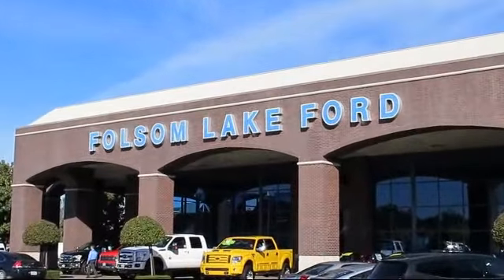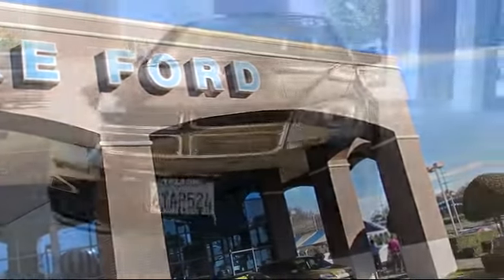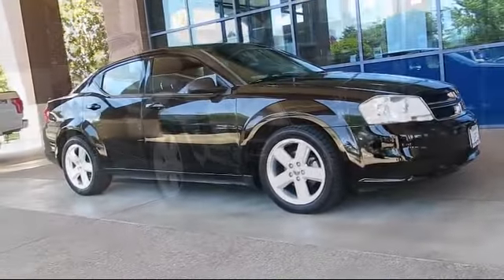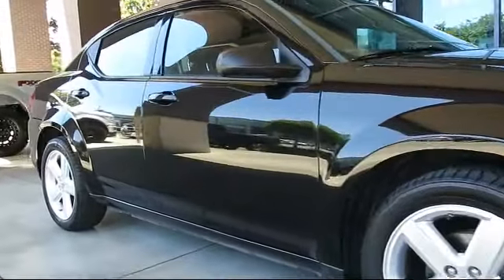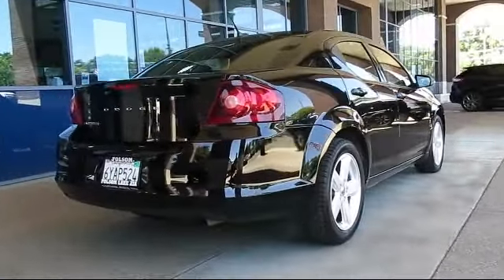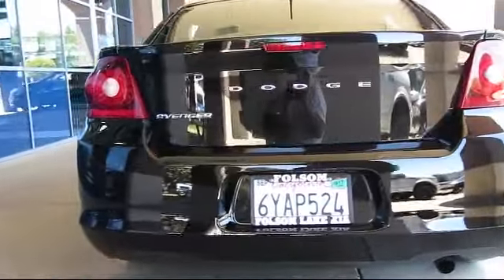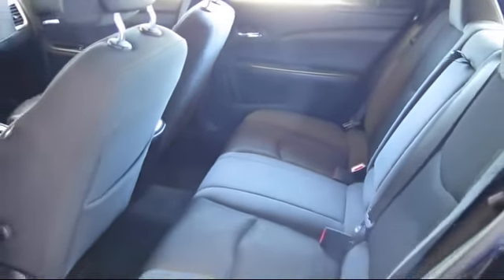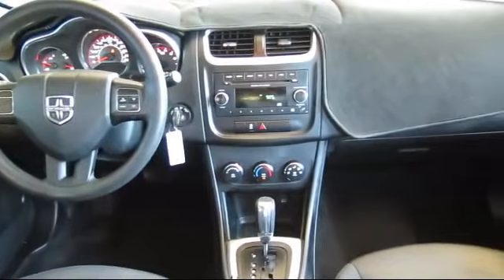2013 Dodge Avenger Sedan SE Folsom Sacramento Roseville Elk Grove El Dorado Hills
2013 Dodge Avenger Sedan SE Stock Number: RX7358 Vin:1C3CDZAB5DN563080 Previous Rental.

12755 Folsom Blvd.